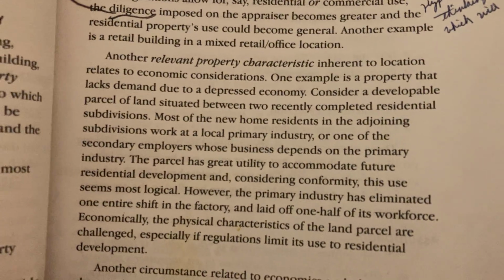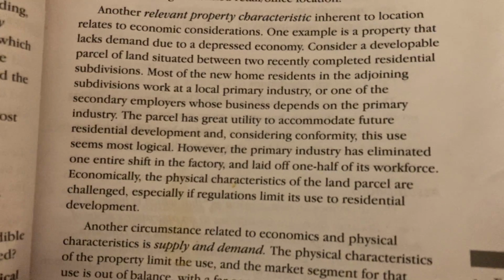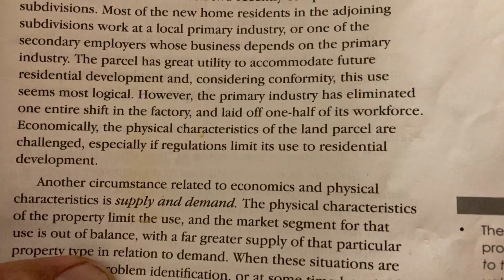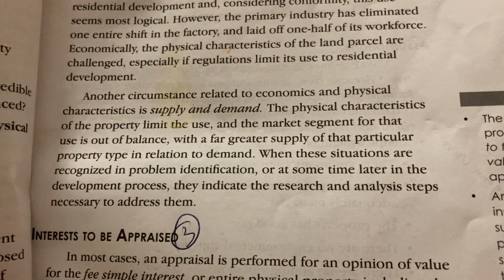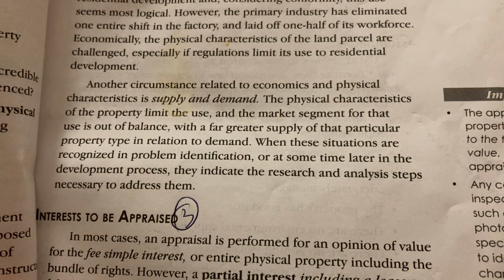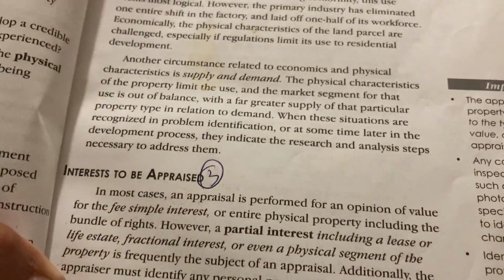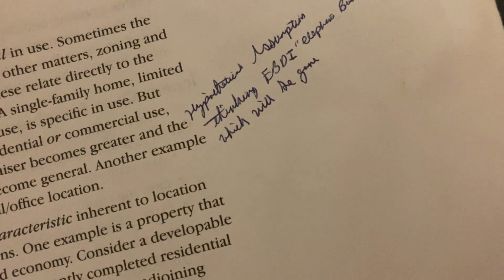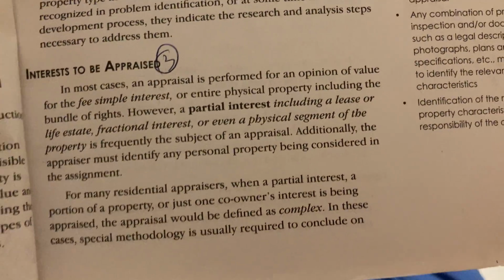Basic Appraisal Procedures page 9